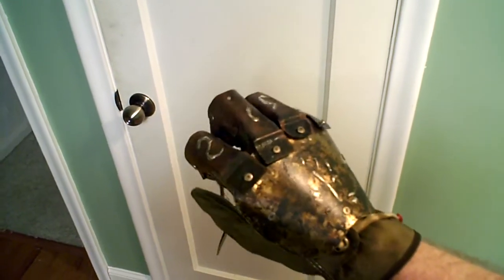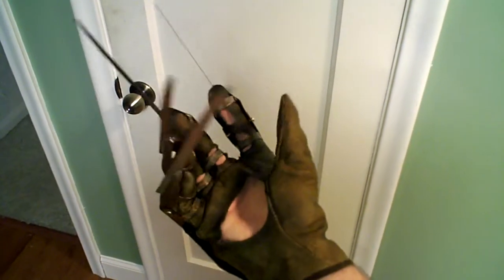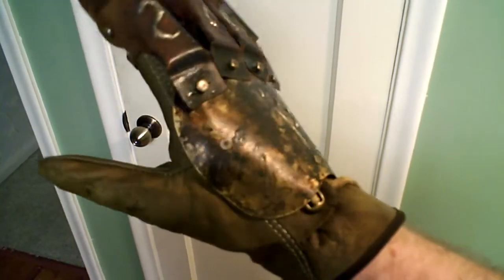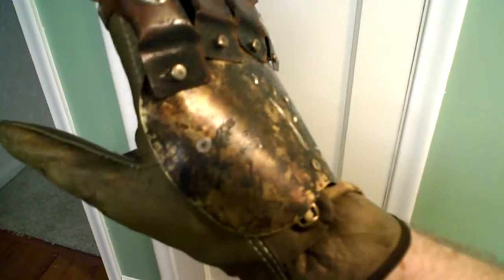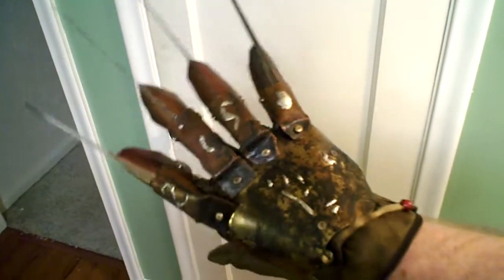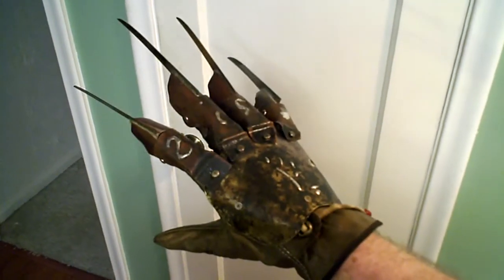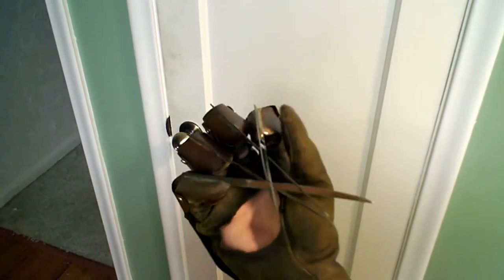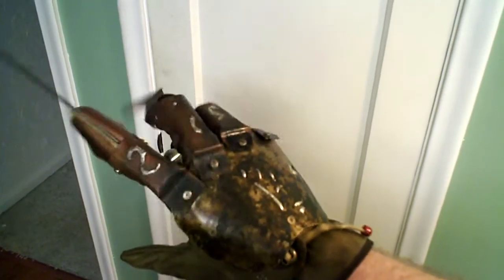HD Demonstration of the ALL NEW Deluxe Dream Master Freddy Glove from Knifegloves.com!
Title says it all! Brand new aging techniques! Best one yet!